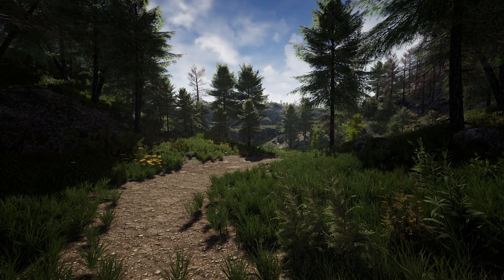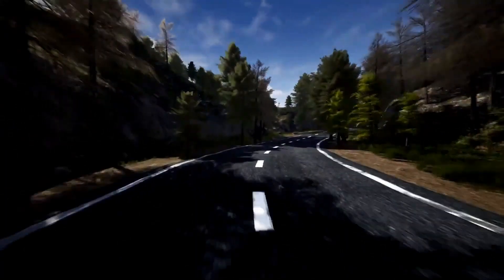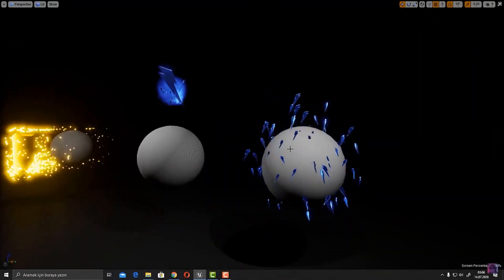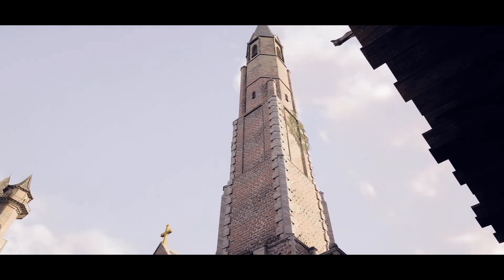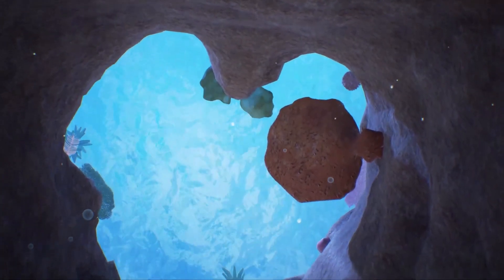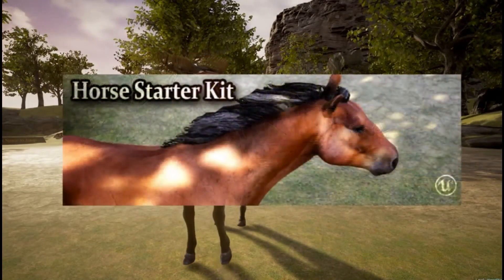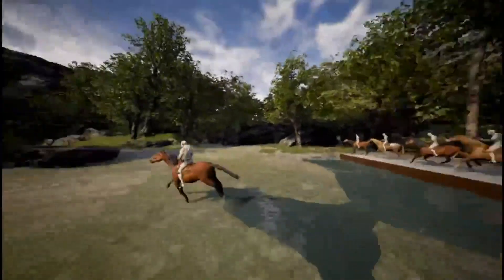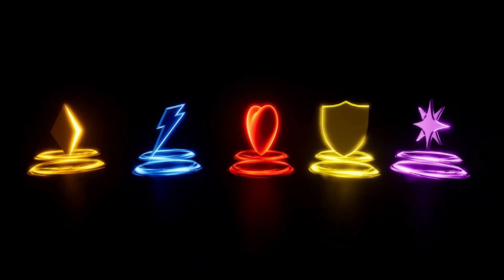Unreal Engine Free Assets | May 2022 | $360 Saved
Hey guys, in today's video I'm going to be going over the free assets on the Unreal marketplace for May 2022. This month we have access to 5 amazing different packs.

00:00 - Intro
00:37 - Stone Pine Forest
01:56 - Niagara Mega VFX Pack
02:54 - Sunset Modular Medieval Brick Buildings
04:13 - Reef Kit
05:47 - Horse Starter Kit
08:07 - Outro